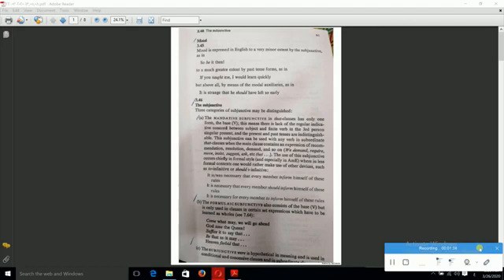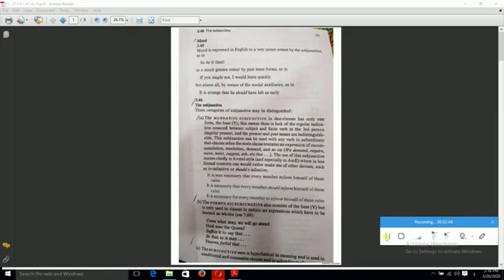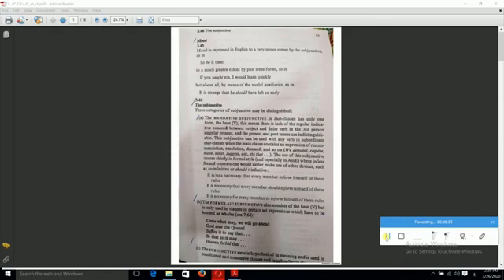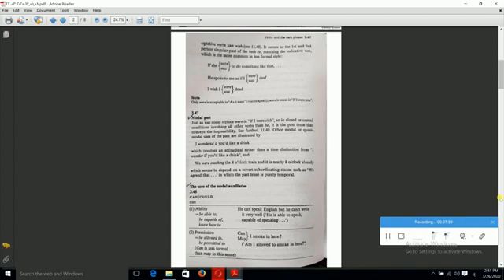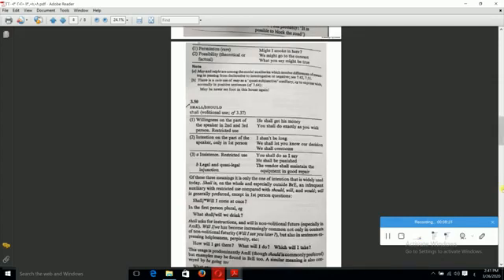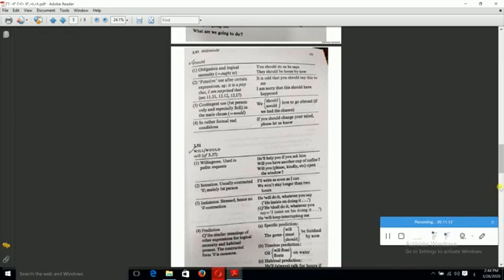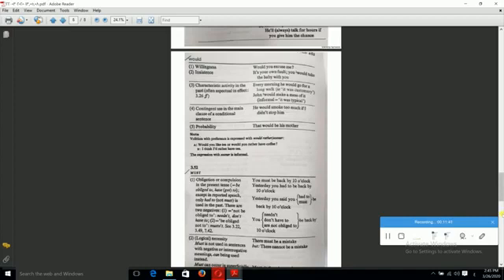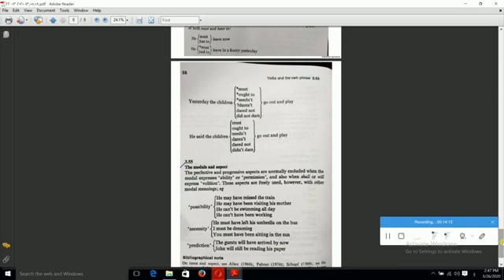Mood in English grammar